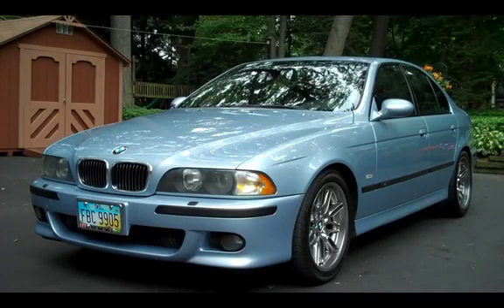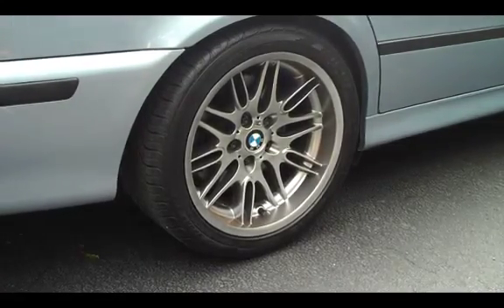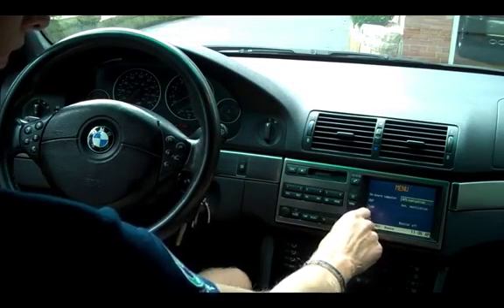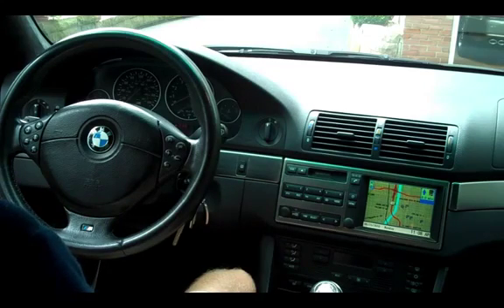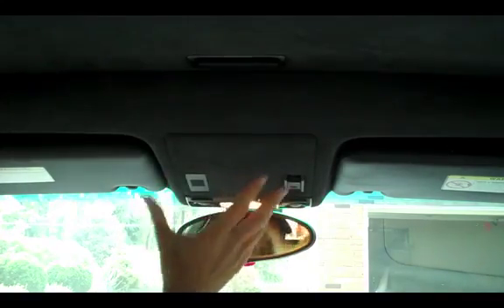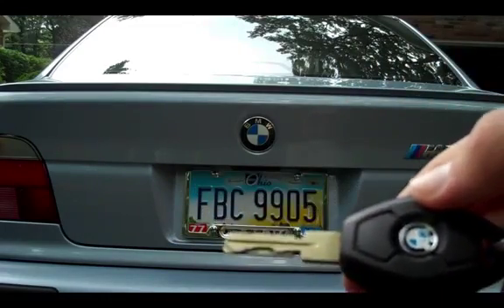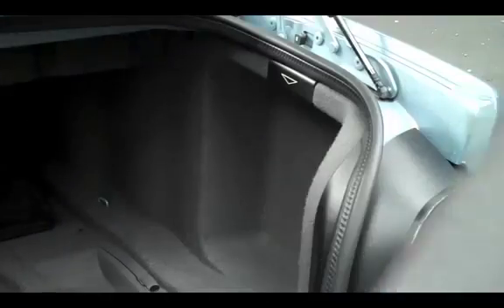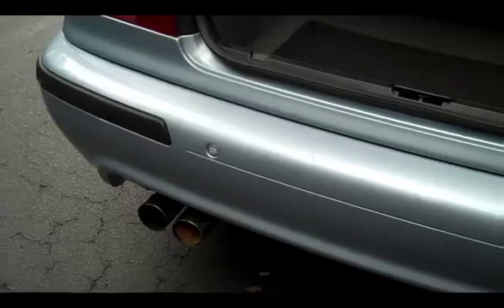BMW E39 M5